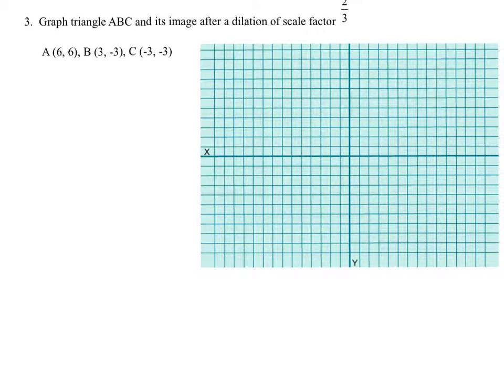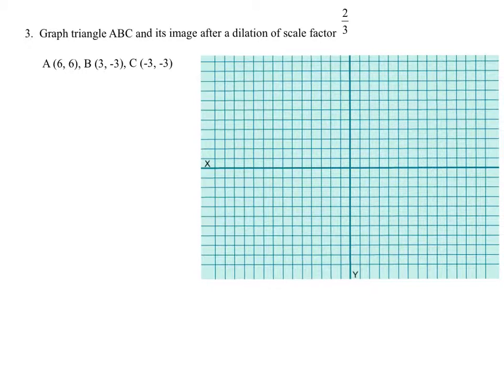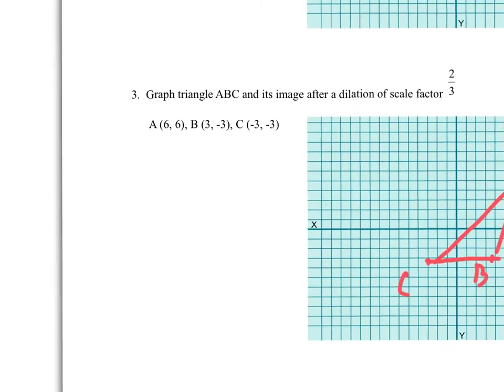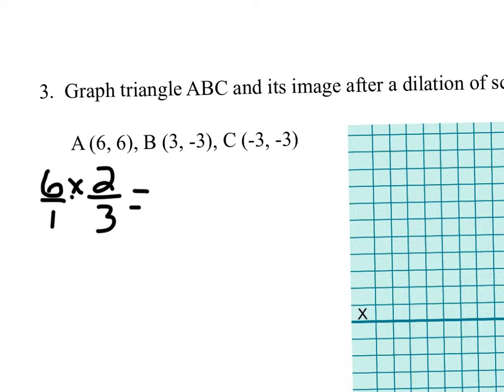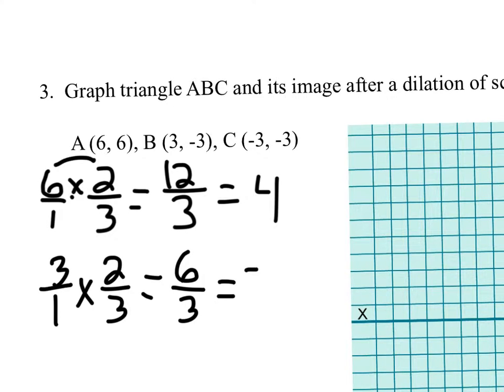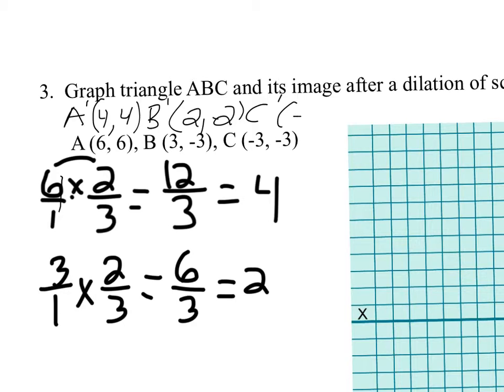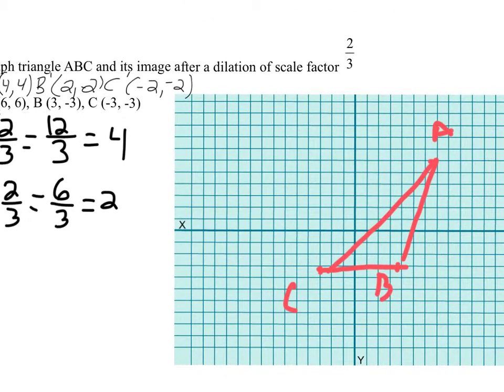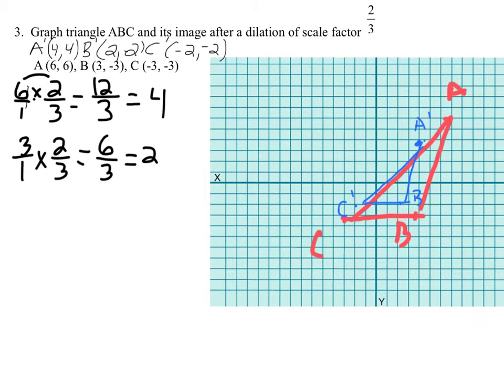unit4d4: Transformations - Dilations (practice problems)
Transformations: Dilations